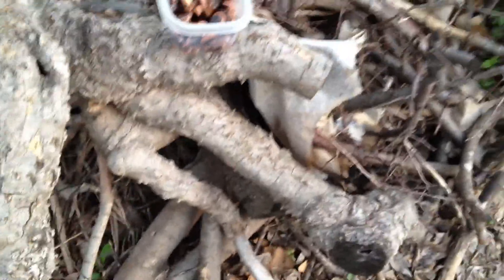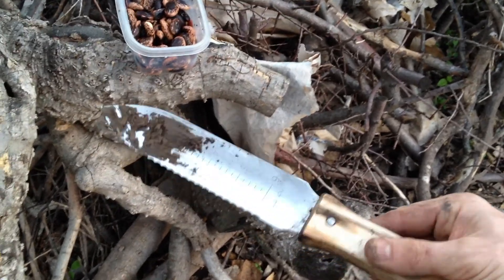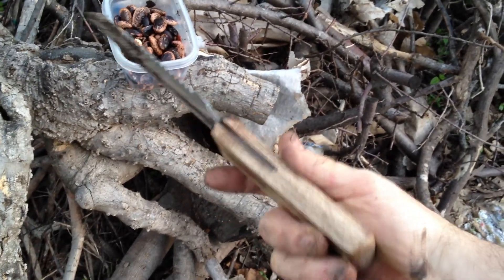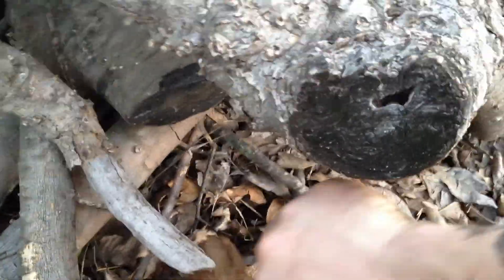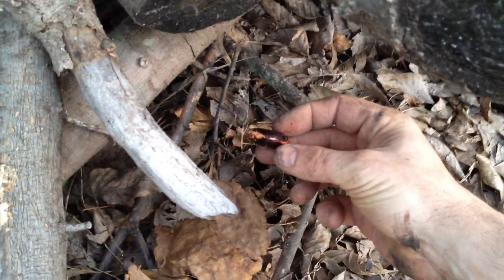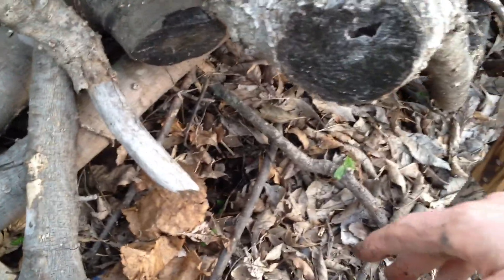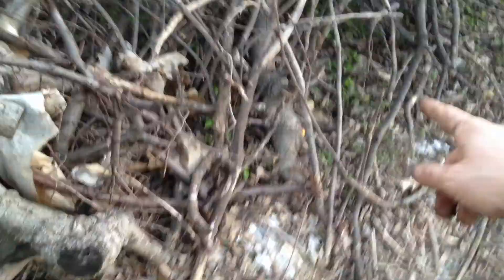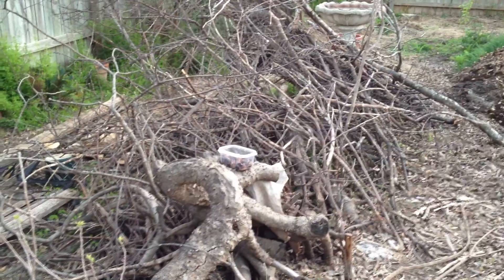Using Hori Hori to Plant Beans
A quick video of the Hori Hori tool. I use it to plant seeds quickly in my backyard permaculture setup. It allows me to get into the nooks and crannies to strategically place seeds.